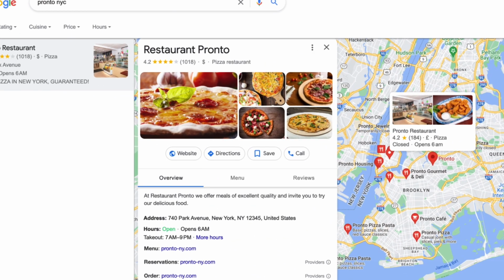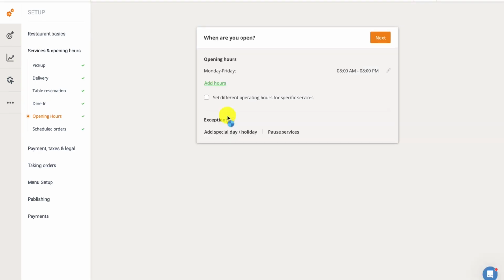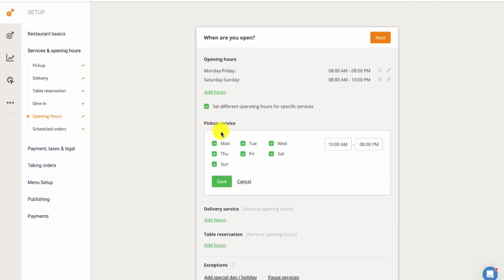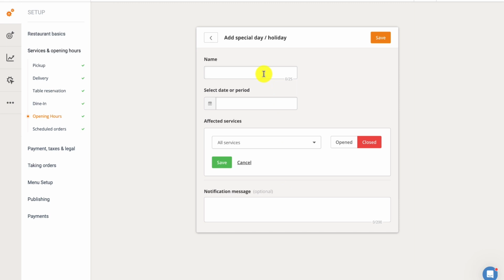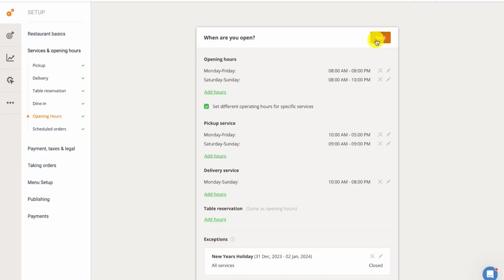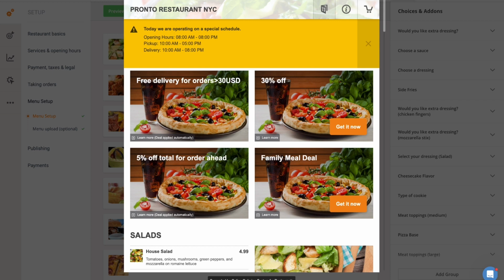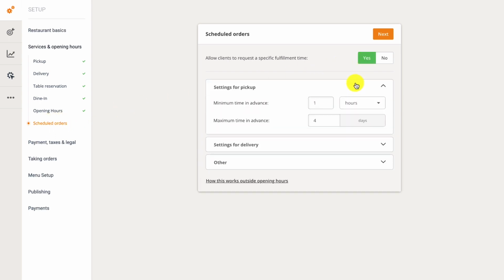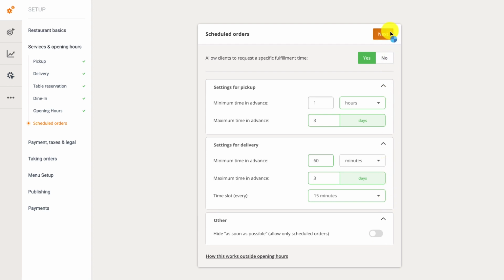How to set restaurant opening hours | Oracle GloriaFood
Discover how you can set up restaurant hours of operation using the Oracle GloriaFood online ordering system.

Timestamps:
 00:43 - How to set up restaurant hours of operation
03:00 - How to add exceptions to your restaurant hours of operation
04:30 - How to temporarily pause online ordering
06:37 - How to add scheduled orders to your restaurant